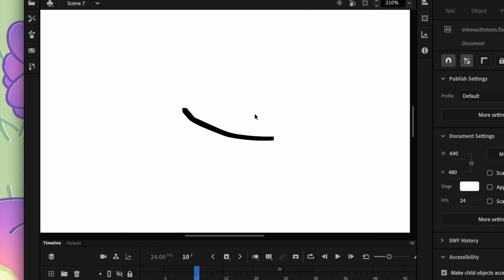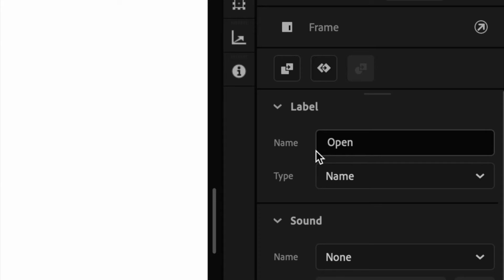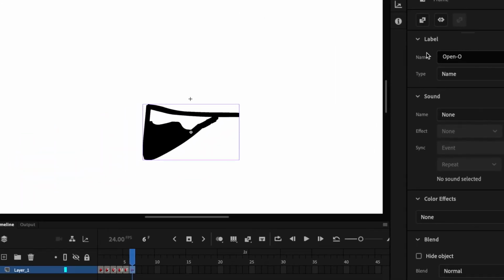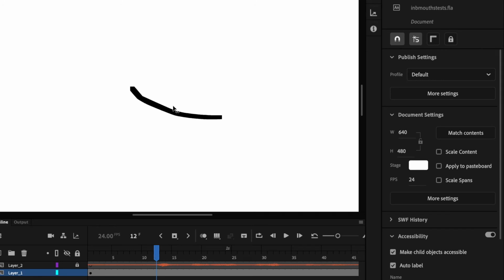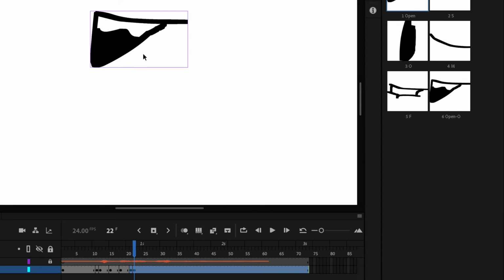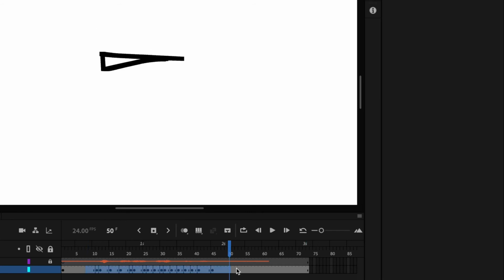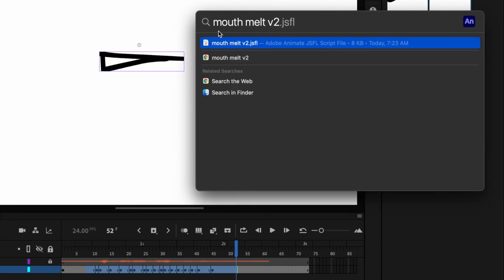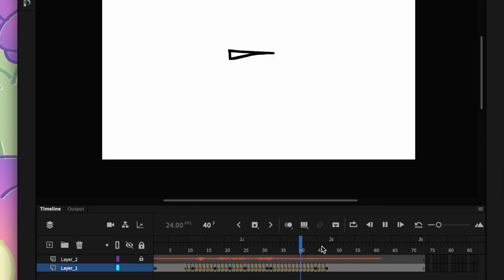mouth melt tutorial v2